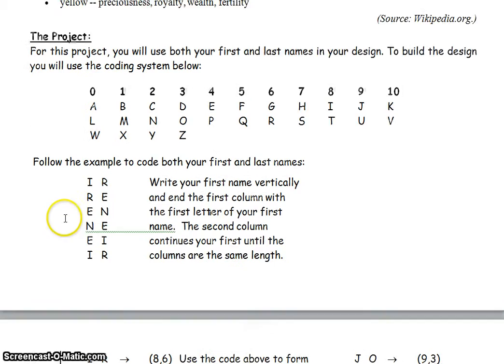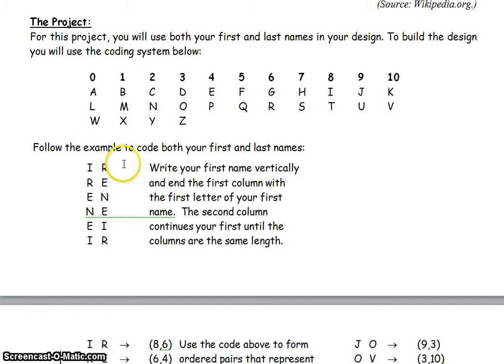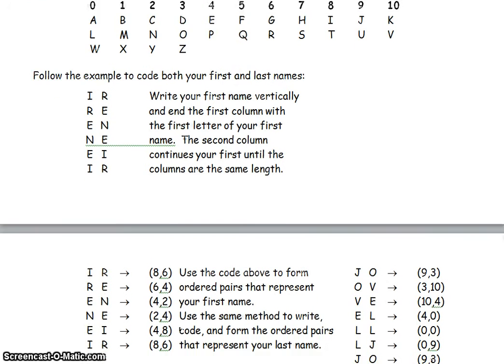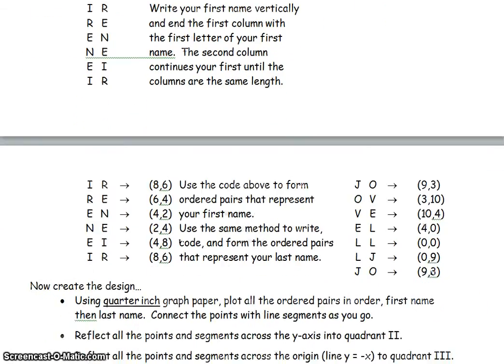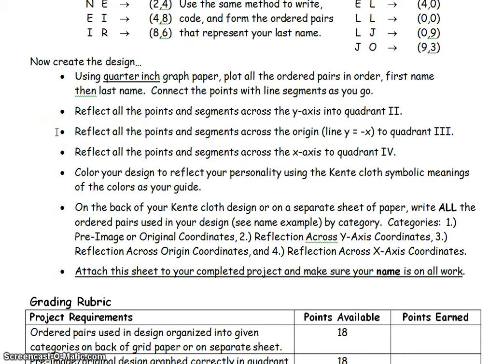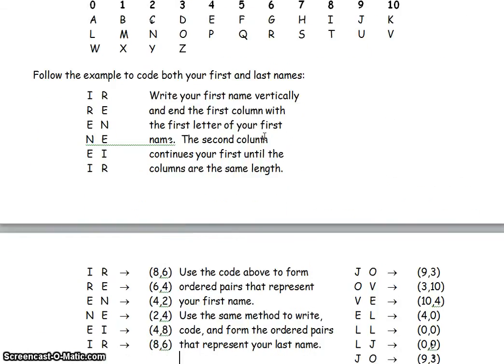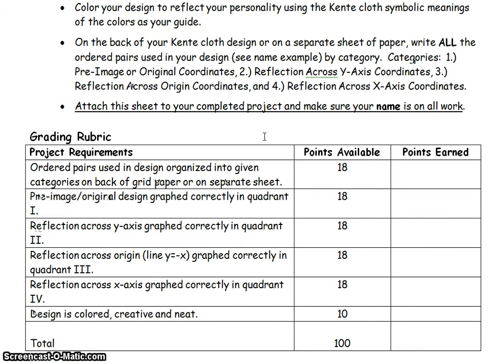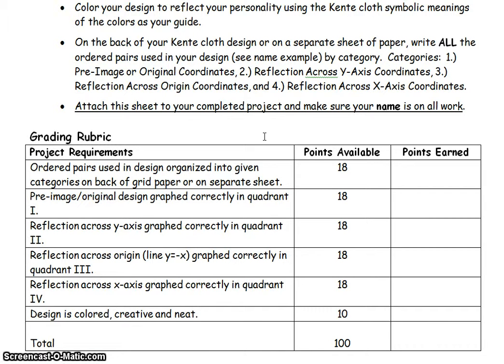Kente Cloth Project